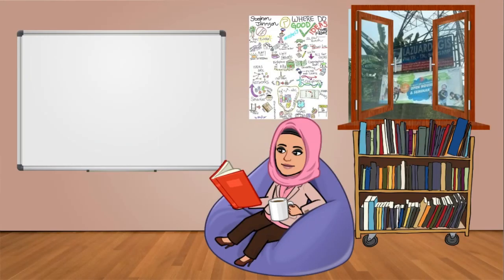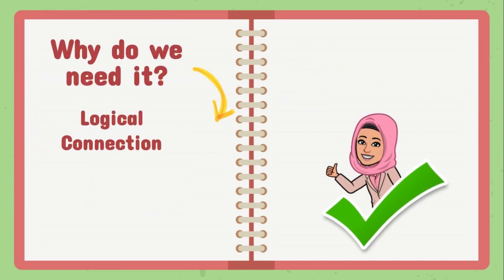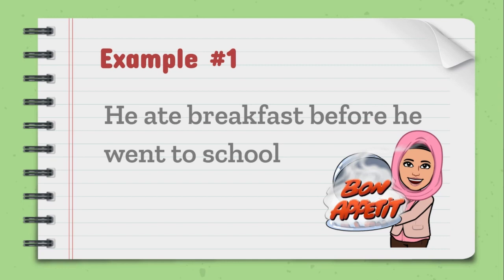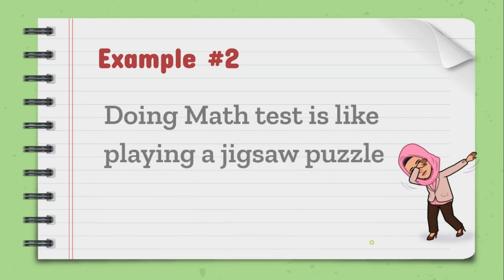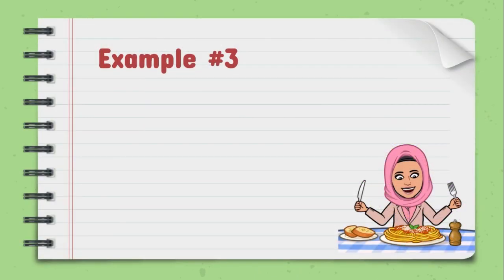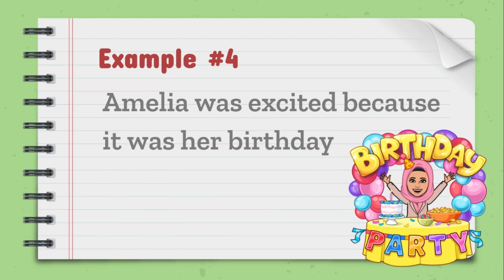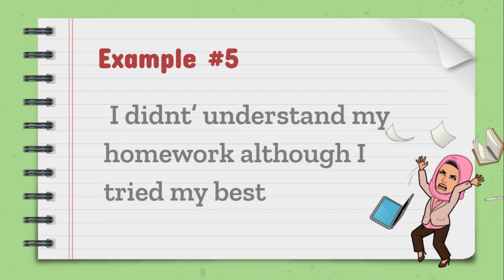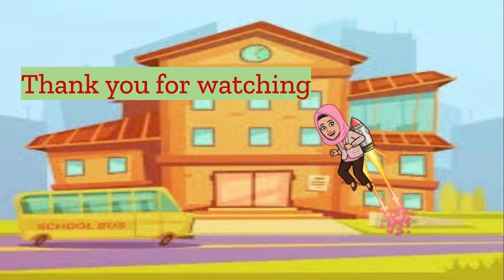Connective Words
Learning about Connectives and how to use them in a sentence.